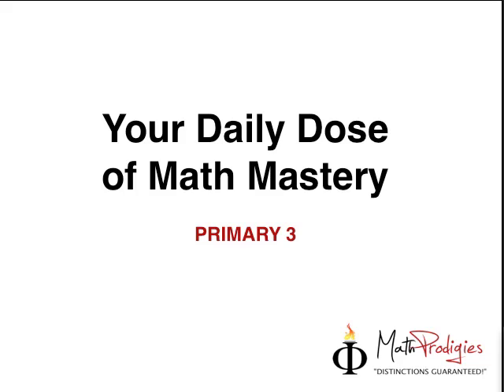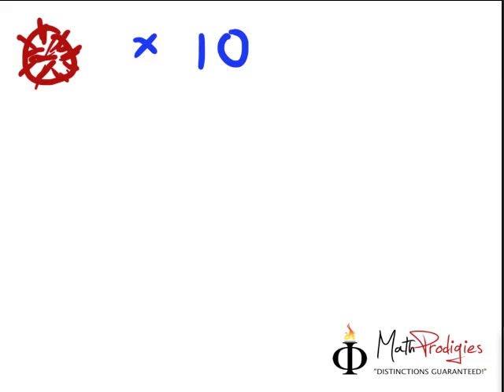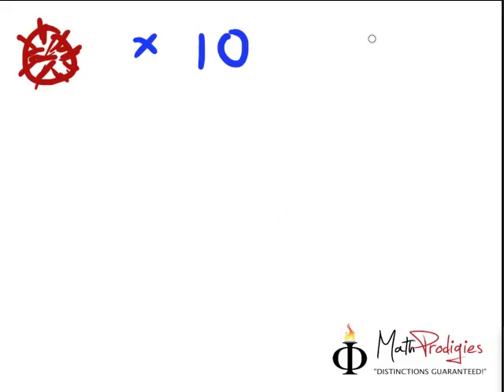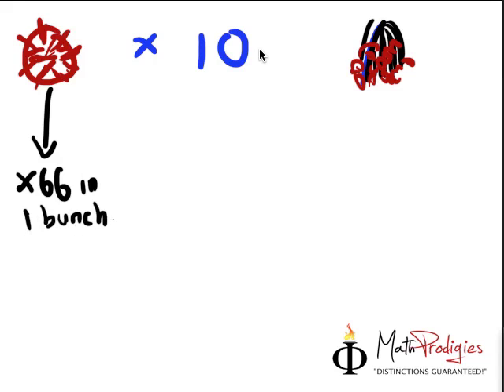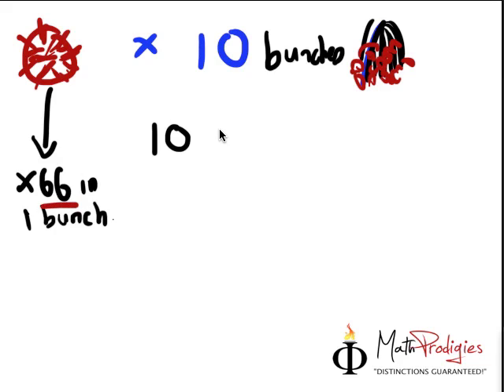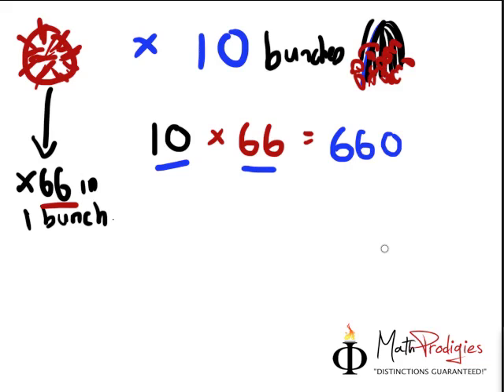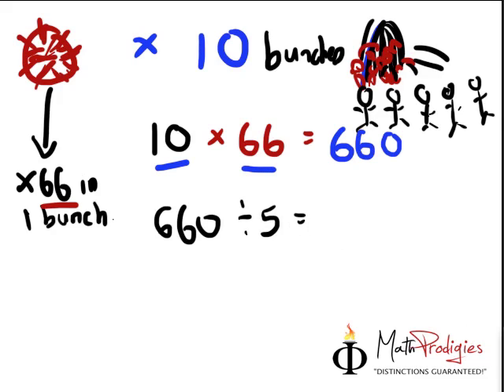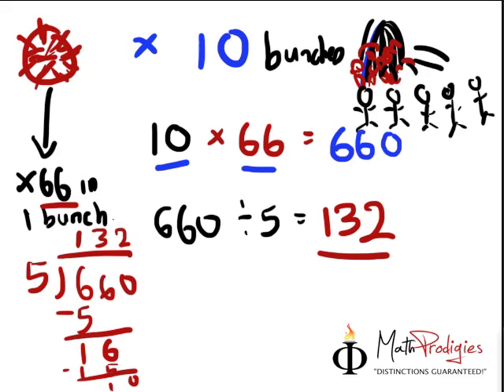81. Primary 3 Math